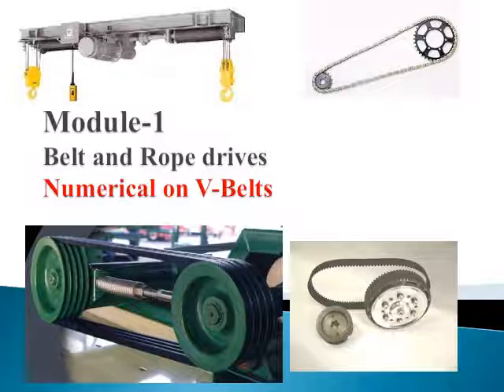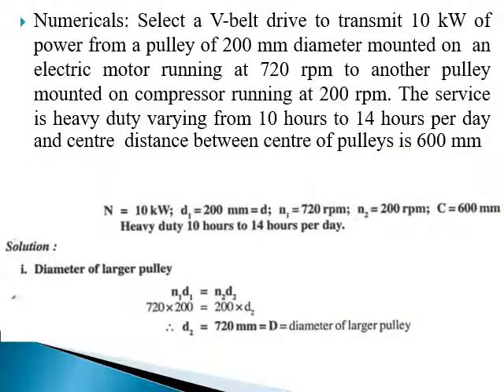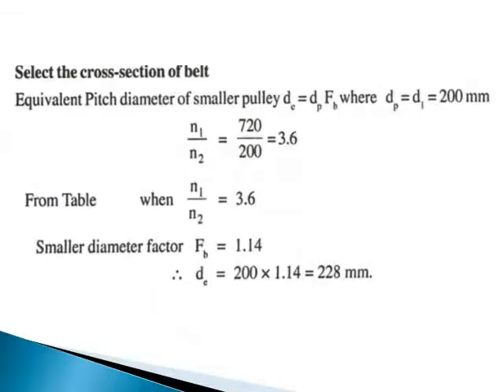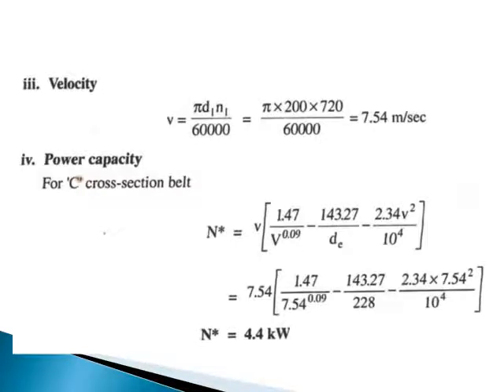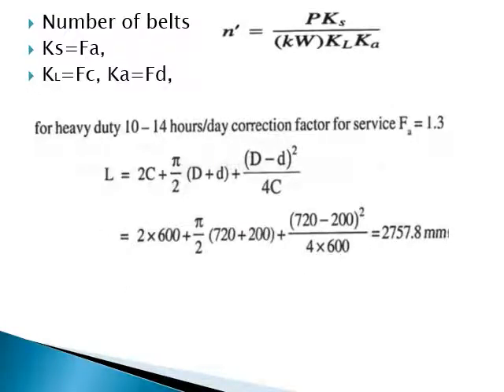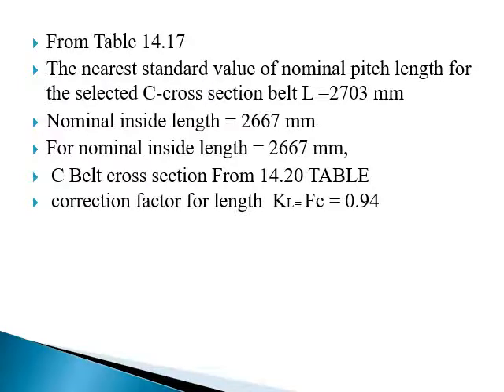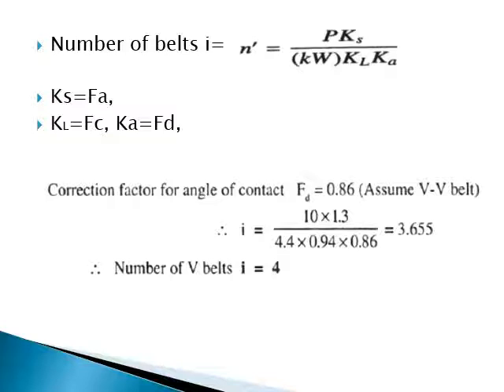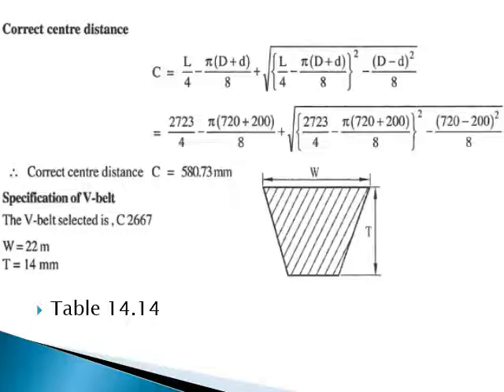VTU DME II 18ME62 M1 L6 Design of Belt drives Numerical on V Belts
Title: DME-II 18ME62 M1 L6 Design of Belt drives: Numerical on V Belts
In this Video, Numerical on V Belts are solved.
Name of the Staff: Sandesh Kumar Rai
Department: Mechanical Engineering
Semester: 6th Semester